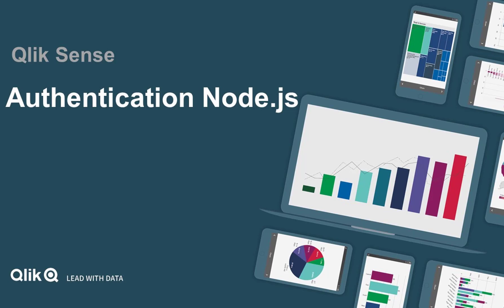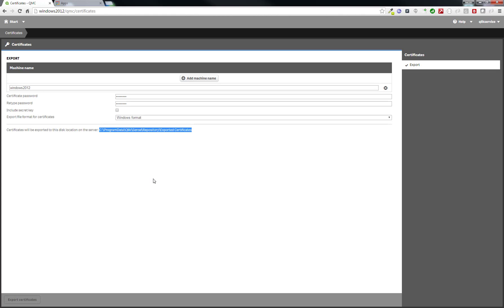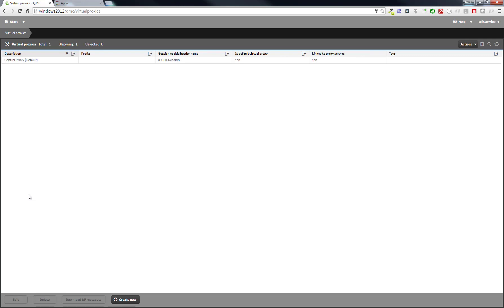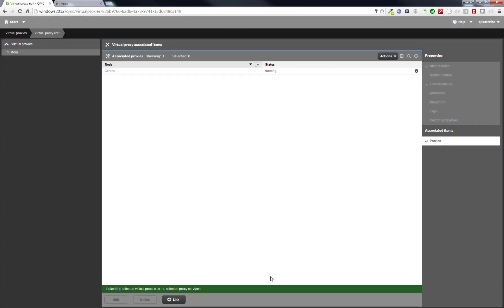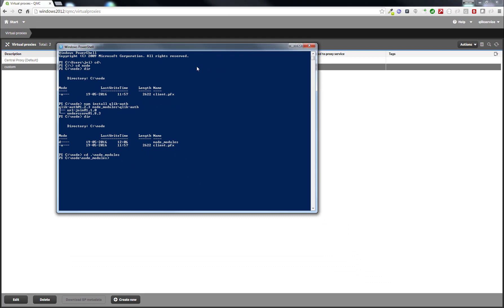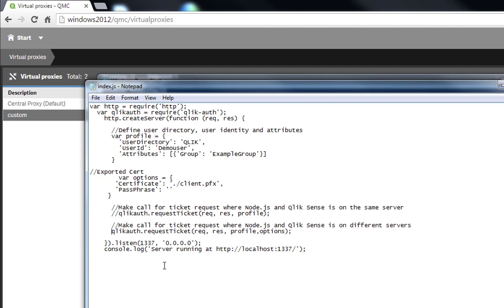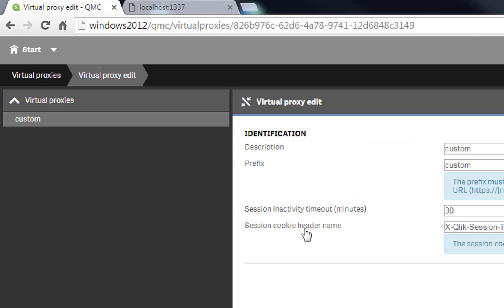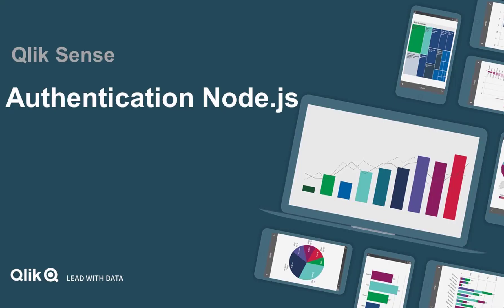Ticketing with Qlik Sense and Node.js (Client-Managed)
Ticketing with Qlik Sense and Node.js